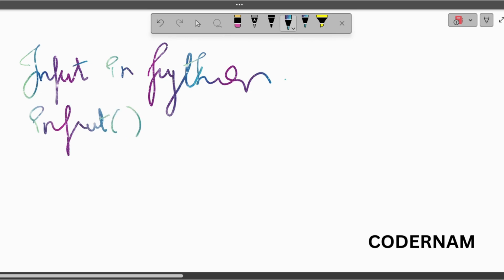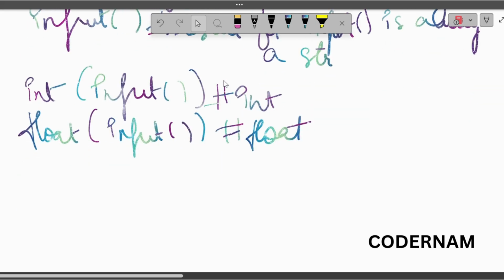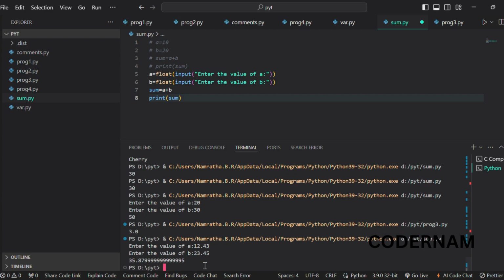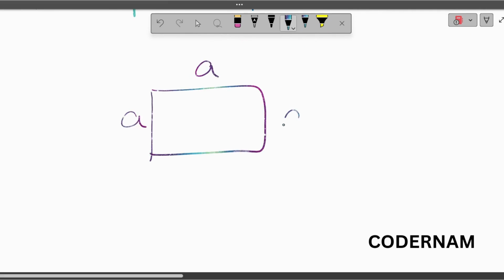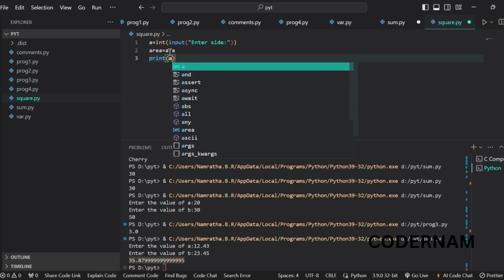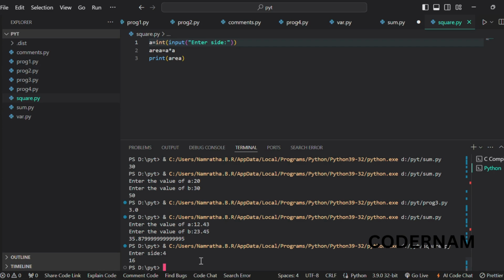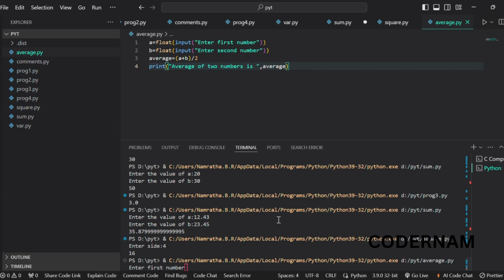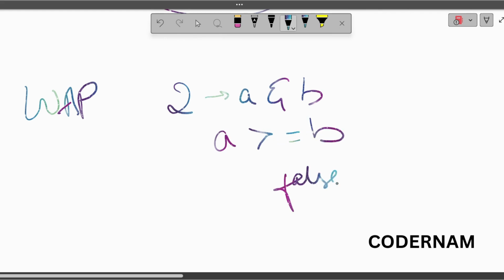DO NOT CLICK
Hello everyone, this is YOUR Daily Dose of Internet. In this video,
📚 Welcome back to the Python Programming Series! 🚀

In our seventh lecture, we’re going to build on what we learned previously and start diving deeper into the fundamentals of Python programming. Get ready to expand your knowledge and tackle new challenges!

💡 Don’t Forget to:

Like the video if you found it useful and informative.

Happy Coding! 🌟